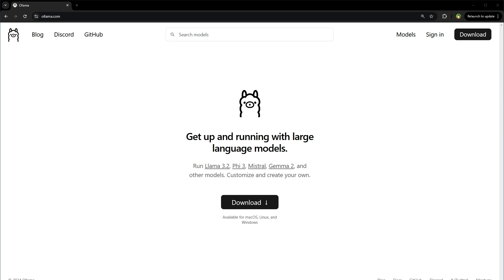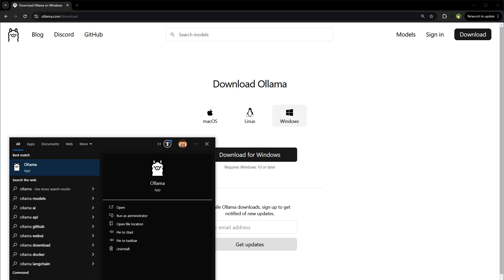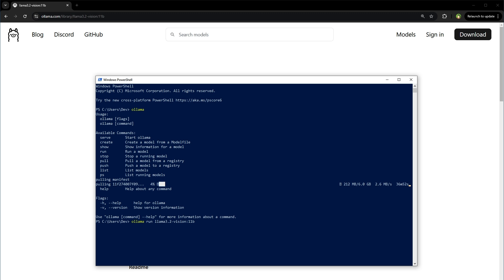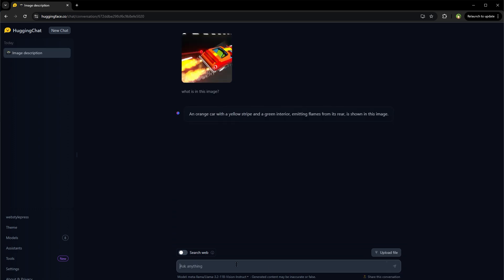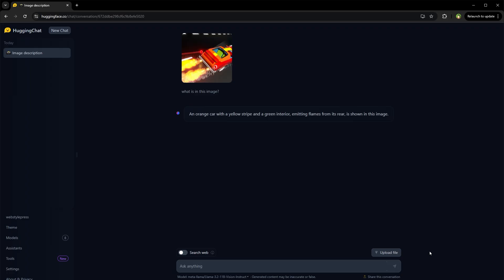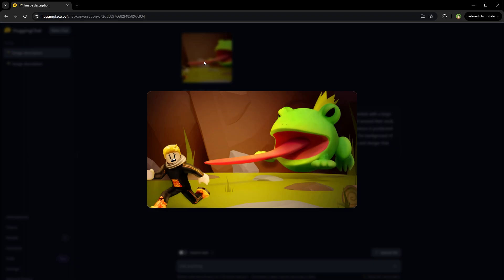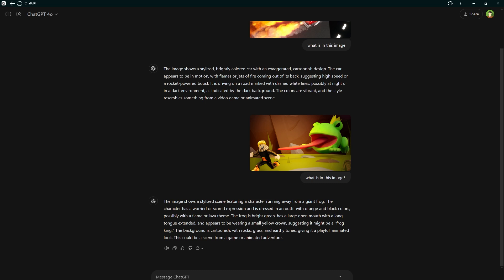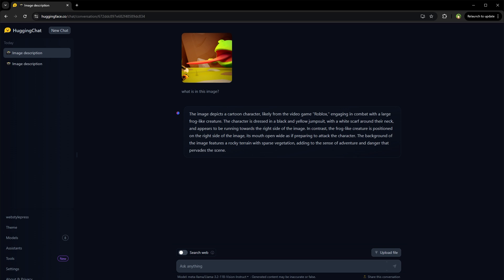Download & Install llama3.2-Vision | Talk with Images Locally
How to use images with ollama locally with llama 3.2 vision? Llama 3.2 vision model allows you to talk with images. It can see and process images. In this video, I will walk you through a step by step process on how to downlaod, install and use the vision model with Ollama. And also how to use it without installing it on your PC. We will also compare llama3.2-vision capabilities against latest chatgpt from openAI.

Ollama added support for llama 3.2 vision model. To run the model locally first you need to have ollama installed on your PC. Then go to models page and select Llama 3.2 vision. Get the install command from there and paste in ollama via terminal. Model will be downloaded and ready to use.

- How to Run AI on PC without Internet | Local LLM | ChatGPT Free Alternative

Llama 3.2 vision is a collection of instruction-tuned image reasoning generative models in 11B and 90B sizes. The Llama 3.2-Vision collection of multimodal large language models (LLMs) is a collection of instruction-tuned image reasoning generative models in 11B and 90B sizes (text + images in / text out).

The Llama 3.2-Vision instruction-tuned models are optimized for visual recognition, image reasoning, captioning, and answering general questions about an image. The models outperform many of the available open source and closed multimodal models on common industry benchmarks.

Supported Languages: For text only tasks, English, German, French, Italian, Portuguese, Hindi, Spanish, and Thai are officially supported. Llama 3.2 has been trained on a broader collection of languages than these 8 supported languages. Note for image+text applications, English is the only language supported.